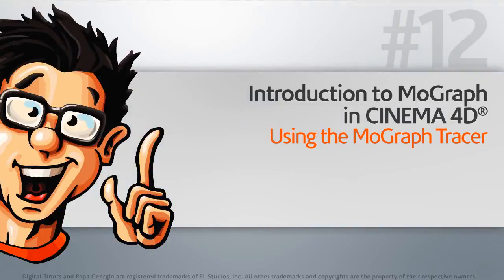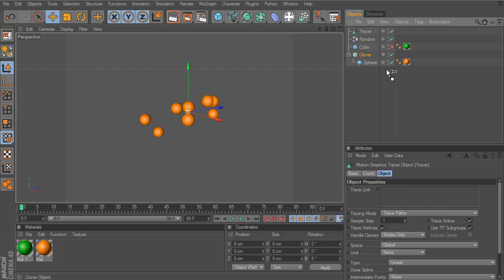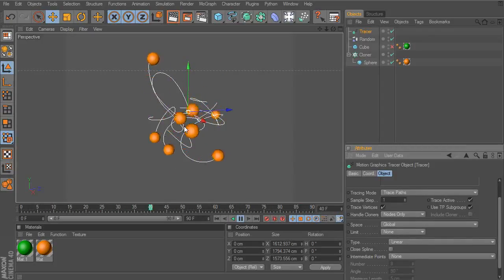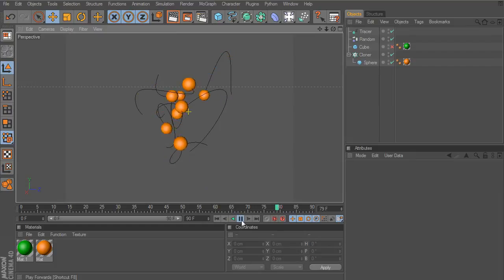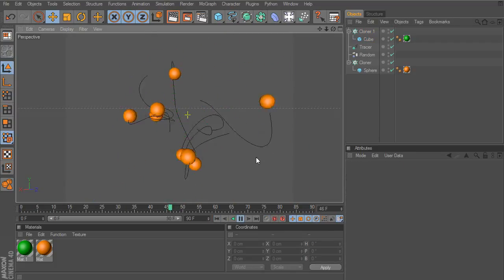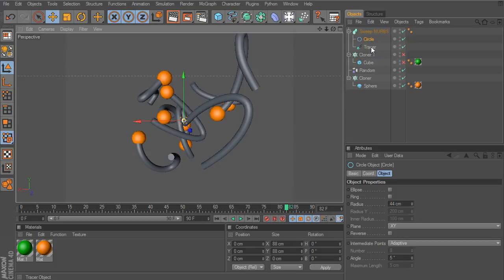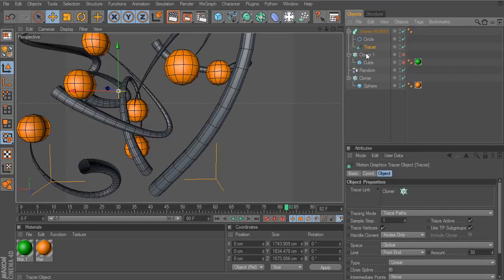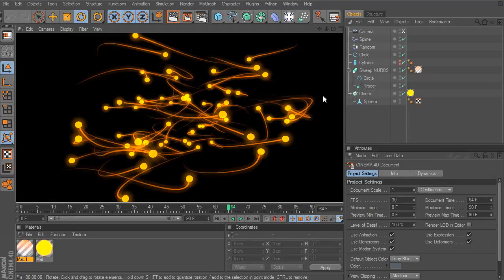12 Using the MoGraph Tracer yasuo